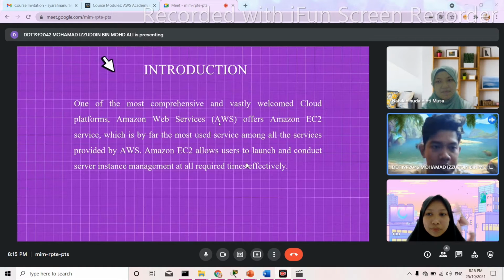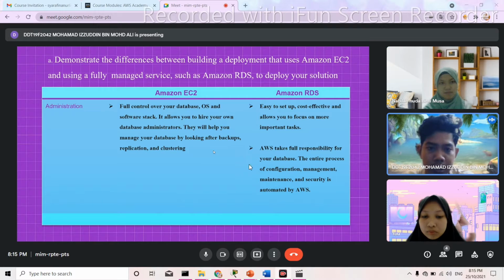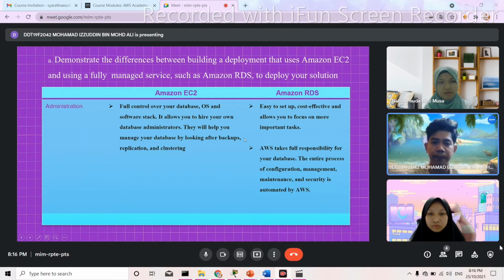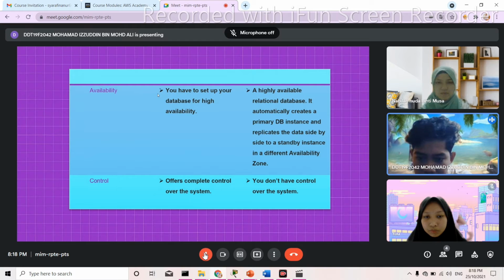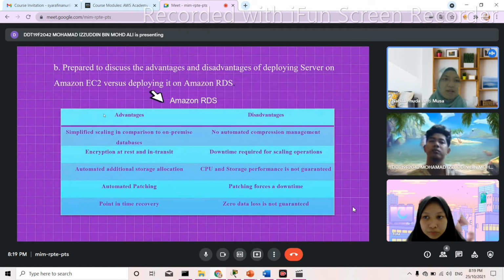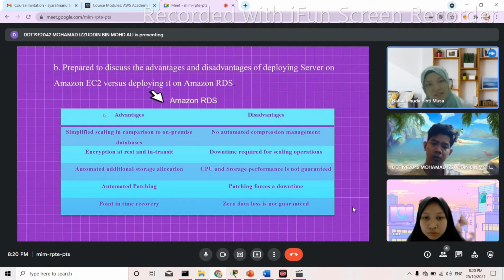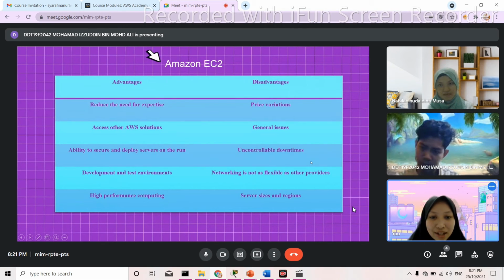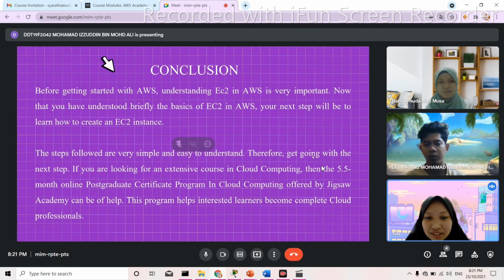We present a case study 2